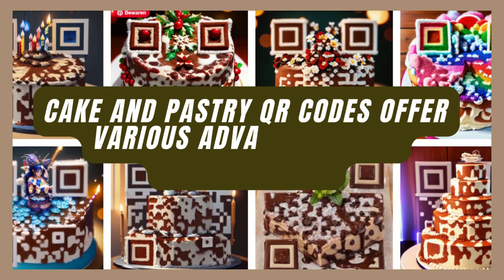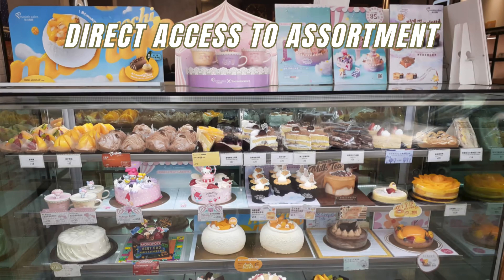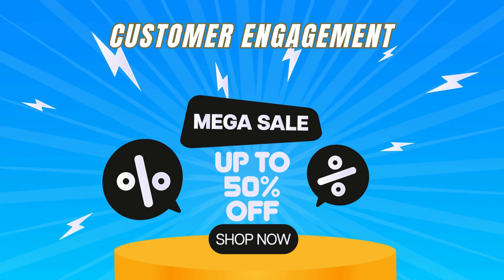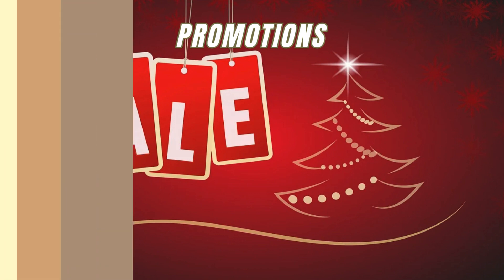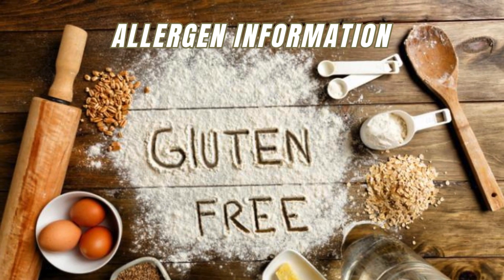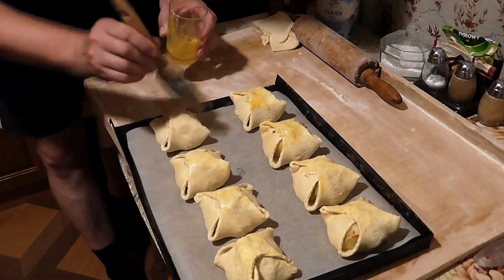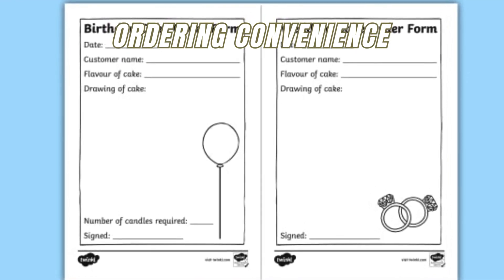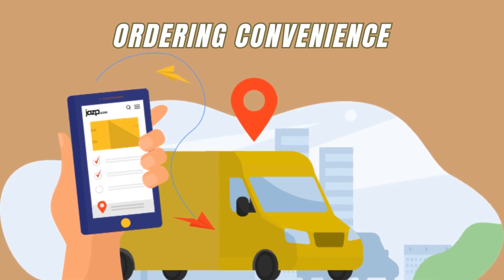The Power of Art QR Codes for Bakeries!🎂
Cake and Pastry QR Codes offer various advantages and possibilities.
Tips for for Bakeries to boost their business with qrcodes

Here are some key benefits of what you can do with Cake and Pastry QR Codes:

Direct Access to Assortment: Customers can easily view the entire range of custom cakes and bakery products by simply scanning the QR code, making the ordering process more accessible.

Customer Engagement: QR Codes can be used to strengthen customer loyalty. You can offer exclusive content, discounts, and special deals to customers who scan the QR Code, increasing their engagement with your business.

Promotions: With QR codes, you can easily present seasonal promotions and special offers directly to customers, allowing you to adapt to changing needs and celebrations.

Allergen Information: Provide detailed information about ingredients and allergens through the QR code, especially crucial for customers with specific dietary requirements.

Interactive Experience: Link the QR code to videos or photos showcasing the baking processes, the story behind the bakery, or customer reviews for a more engaging and personal experience.

Loyalty Programs: Implement a QR-based loyalty program where customers can earn rewards through repeat purchases or by referring new customers.

Ordering Convenience: Simplify the ordering process by linking the QR code to an online order form, allowing customers to quickly and easily order their custom cakes.

Traceability: Use QR codes to enhance the traceability of orders, making it easier to track orders and keep customers informed of their status.

Online Reviews: Encourage customers to leave feedback by linking the QR code to online review pages, contributing to the bakery's reputation.

By creatively and strategically integrating QR codes, you can not only increase user convenience but also boost customer engagement and overall satisfaction.